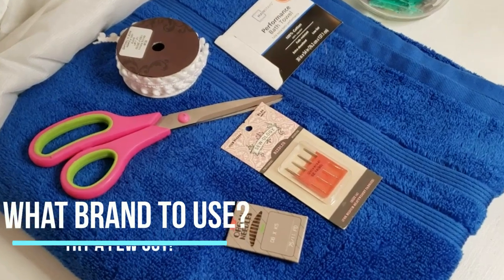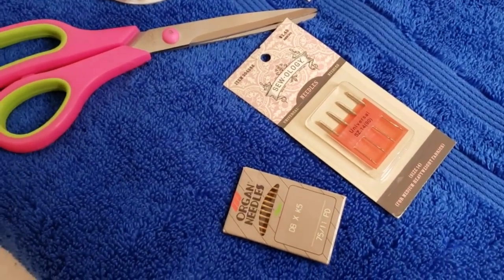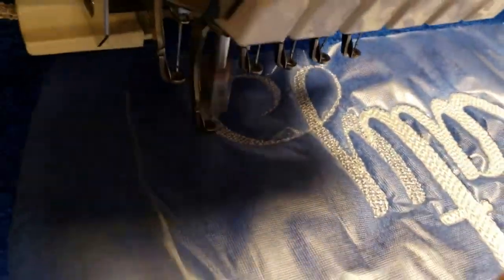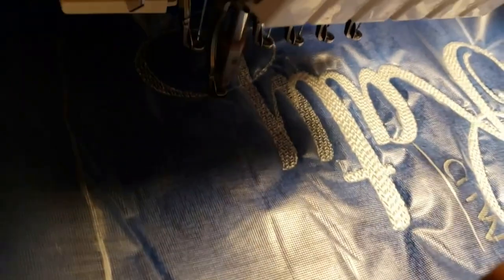How To Embroider On A Terry Cloth Towel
A Step by Step Tutorial. SKIP to 10:00 to watch embroidery part.

Supplies List
Cutaway Embroidery Stabilizer

Water Soluble Embroidery Stabilizer

Assorted size pack of needles

SIZE 14  NEEDLE Packs

SINGER Sewing Needles

Light weight Repositional Spray